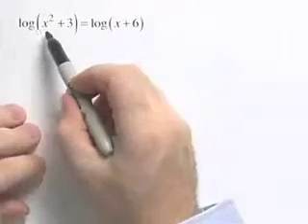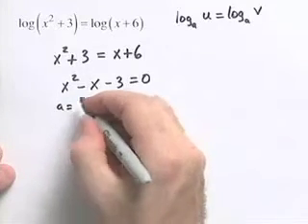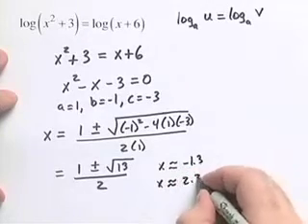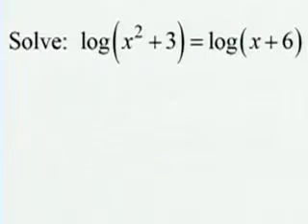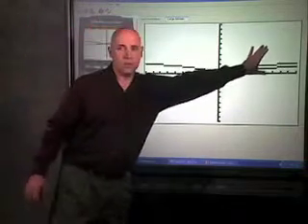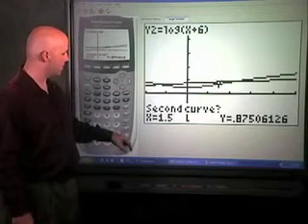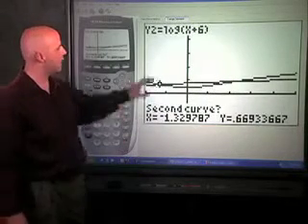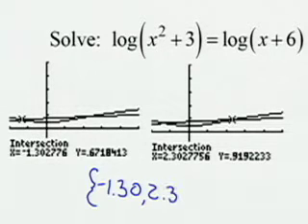Ch.4_#17_ChapterTestPrepVideos_Sullivan_PrecalcRT.CTF.2e.mov